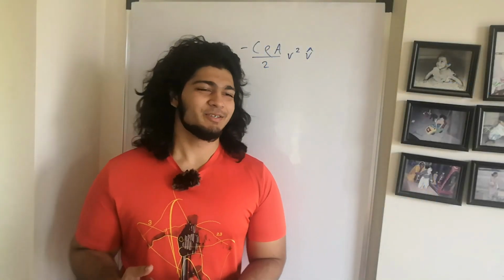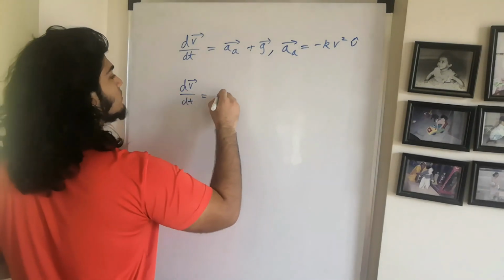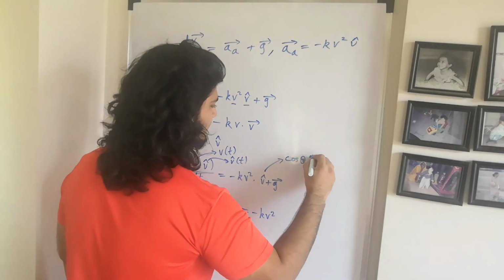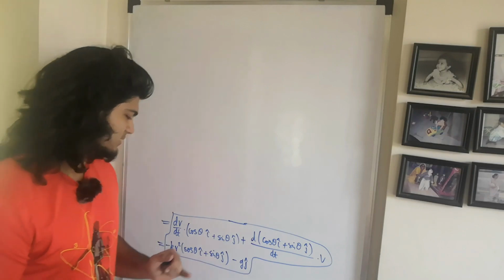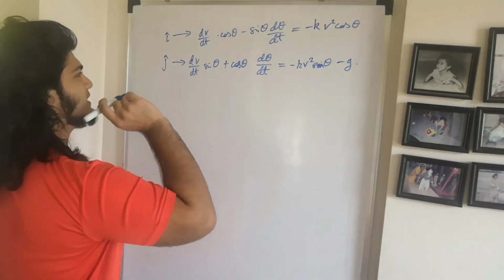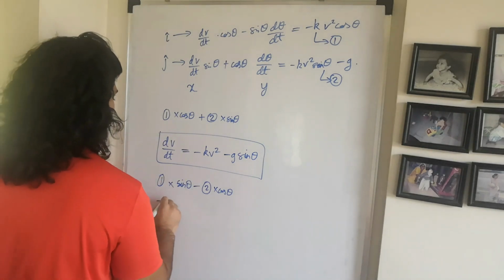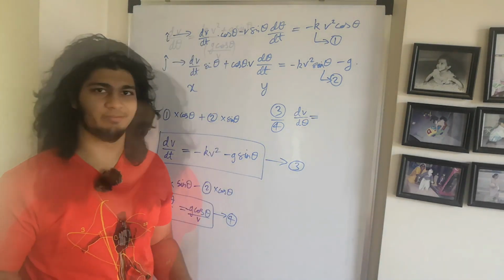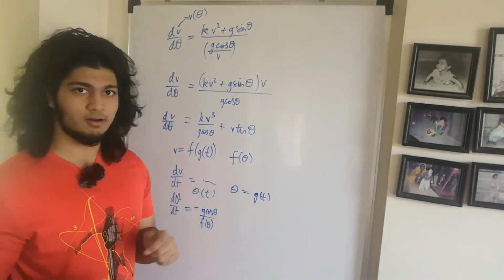PROJECTILE MOTION IN 2D WITH AIR RESISTANCE (PART 6)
Shit just got real with projectile motion!